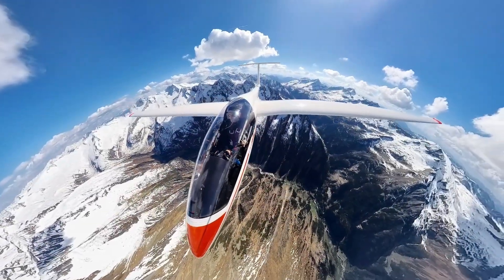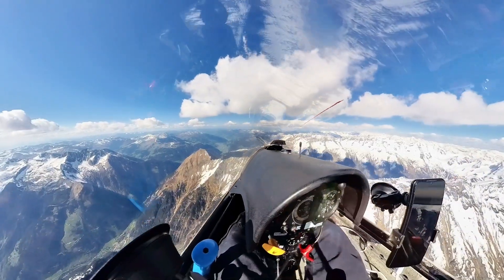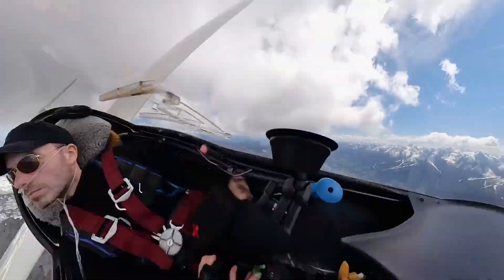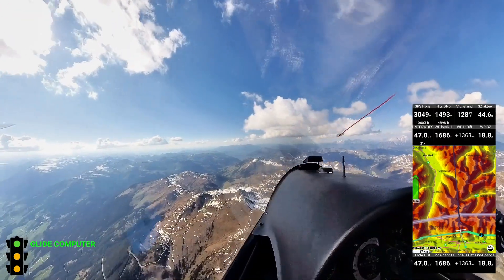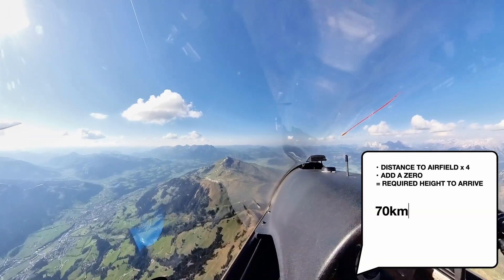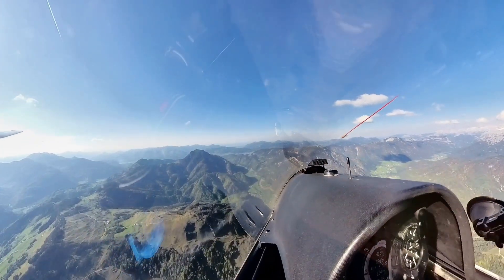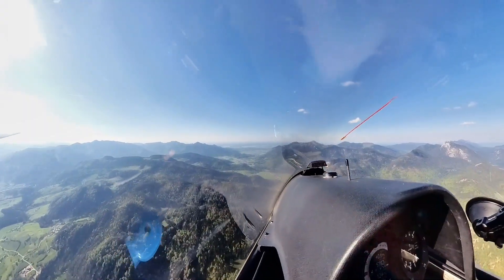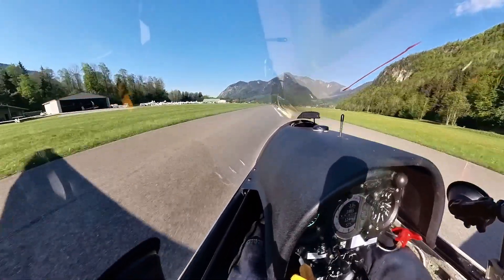SOARING high above the Alps: The THRILLS and FEARS if a FINAL GLIDE explained.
Soaring above the Alps in a glider is breathtaking — but the final glide home is where the real test begins. In this cockpit video, I’ll take you inside a 500 km cross-country glider flight, sharing the thrill, risks, and methods behind making it safely back to the airfield.

✈️ What a final glide is and why it’s the most intense moment in cross-country soaring.
📊 How to use your glide computer to predict safe arrival altitudes.
🧠 The simple mental math backup method every glider pilot should know.
🗺️ How experience and terrain knowledge play into decision-making.
🌄 Stunning cockpit views of the main ridge of the Alps at 3,200m.
🚀 Tips for beginner and intermediate glider pilots looking to master their first ambitious final glides.

Why Watch
Whether you’re a student pilot, an experienced glider, or just love aviation videos, this is a rare inside look into final glide decision-making. You’ll feel the tense experience of “Will I make it home?” and discover the planning and physics behind safe soaring.

🧭 Flight Details:
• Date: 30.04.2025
• Glider: LS4
• Pilot: Christoph Wieland Blaas
• Route: Unterwössen – Trieben – Sterzing – Unterwössen
• Distance: 530 km
• Duration: 7h 9m

🎯 For:
Glider pilots, aviation enthusiasts, cross-country pilots

Chapters:
Intro: 00:00
Disclaimer: 01:08
Point of departure: 01:34
Method #1 Glide Computer: 02:13
Method #2 Brain-Only-Backup: 03:23
Method #3 Mental Map: 04:39
Arrival: 5:41
Outro: 6:00

Sources:
Maps: Google Earth